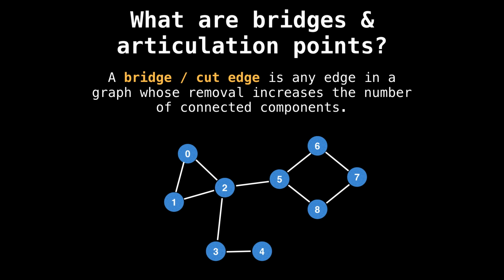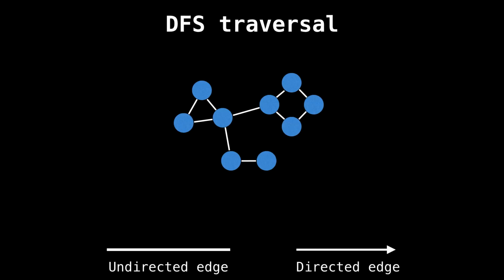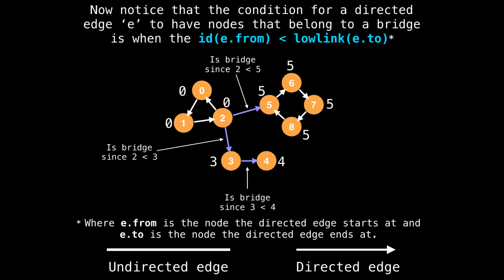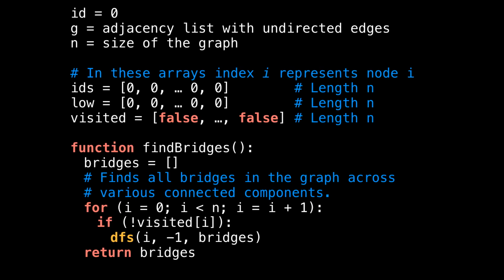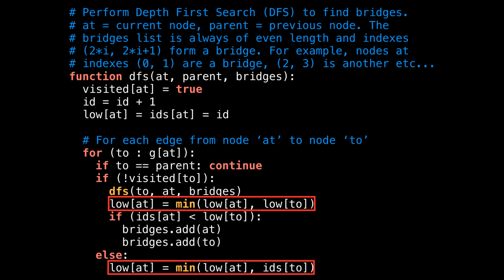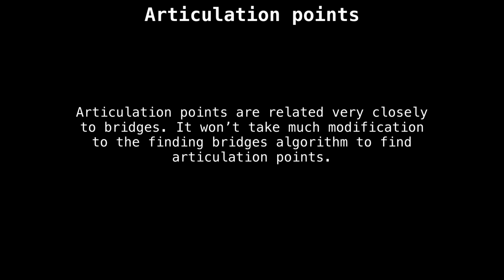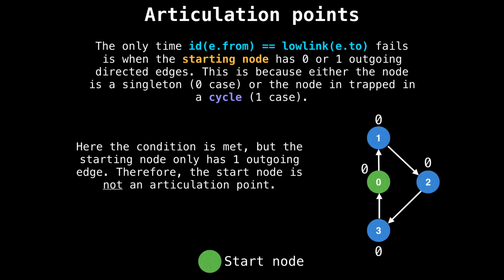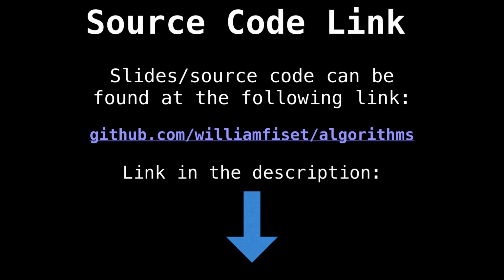Bridges and Articulation points Algorithm | Graph Theory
Finding bridges and articulation points

I'm looking for volunteers to review early access versions of my video content pre-recording. If this is something that may interest you please join the following mailing list for further updates: